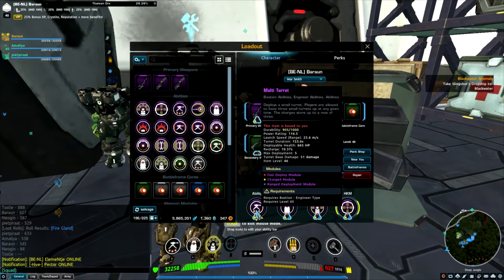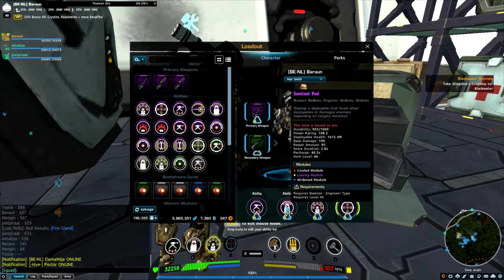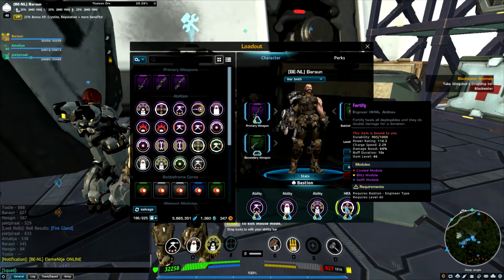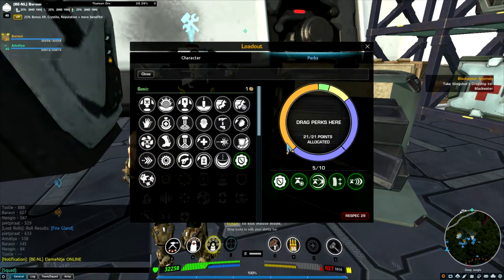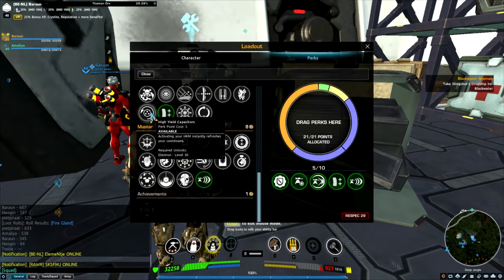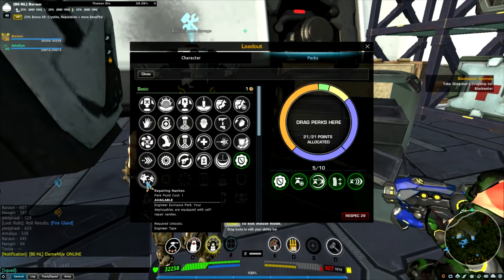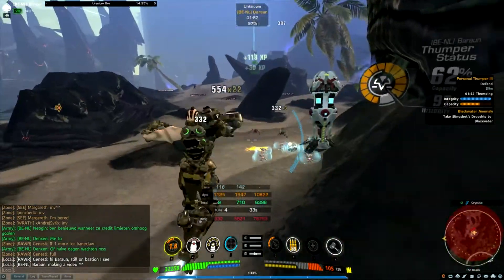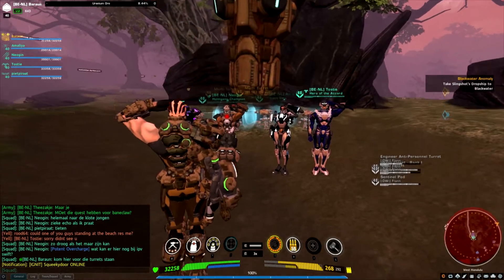Bastion v1.0 possible nest deployment guide.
This is a basic setup that I've been testing with. I find it very effective for Personal 3 thumpers. For Squad 3 thumpers it is descend to participate with.
The biggest weakness is a well placed enemy aoe strike.
There are many ways to utilize the bastion as in using shields to protect the thumper or using heavy turrets with a module refreshing perk setup.
Anti personal turret is doing enough damage but suffers the same "low-health" problem.